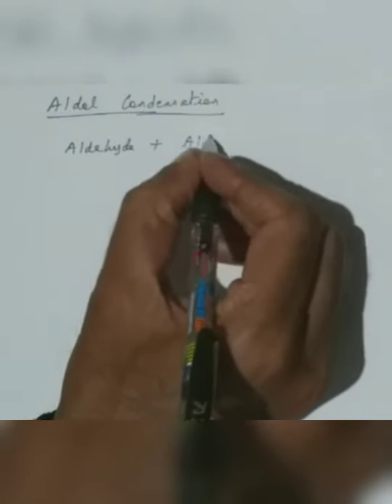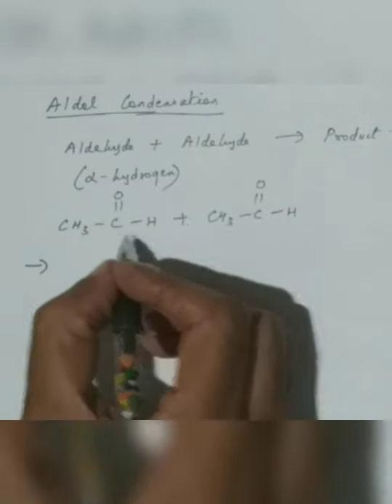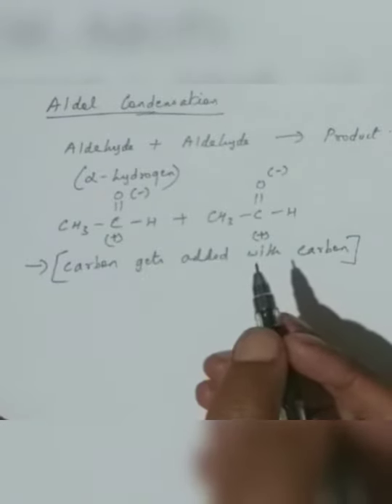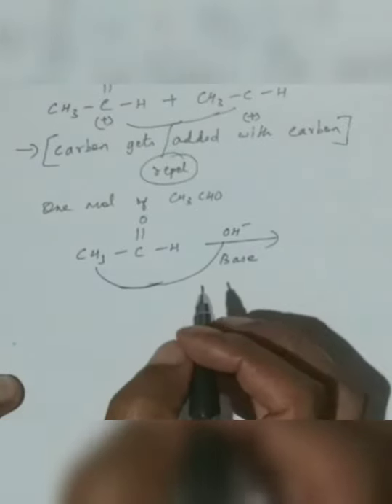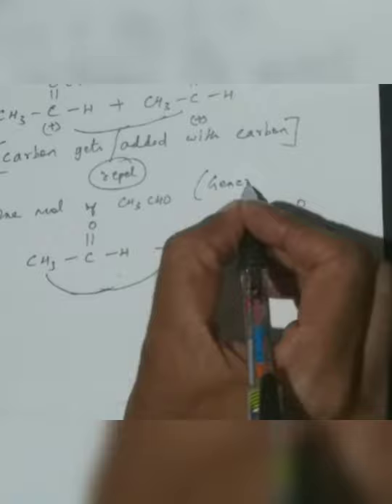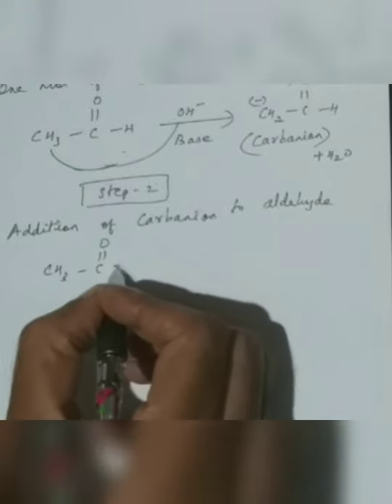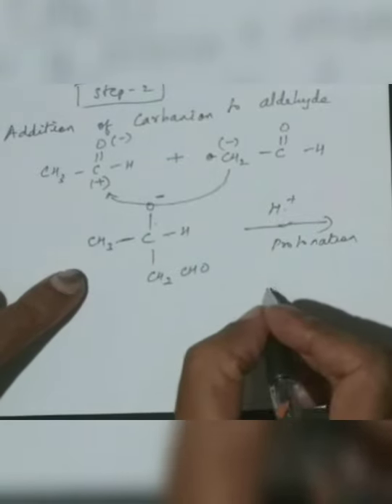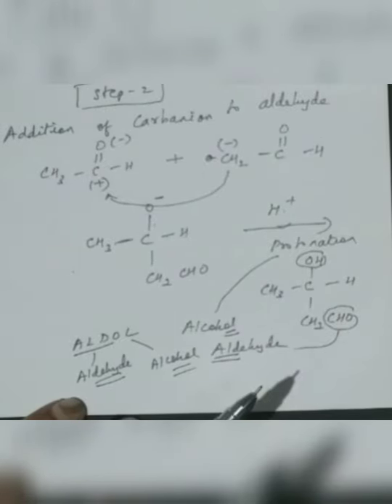Aldol Condensation Lecture - 2 || (Mechanism) || NEET / IIT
In this video we will learn about the Mechanism of Aldol Condensation.